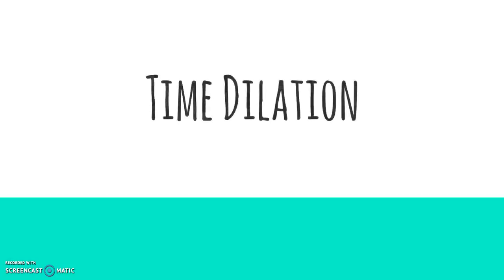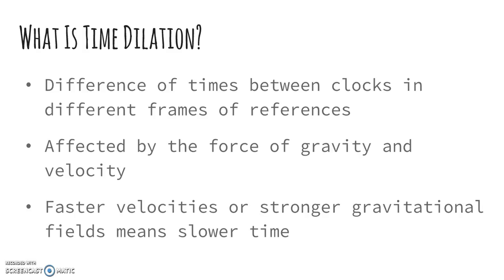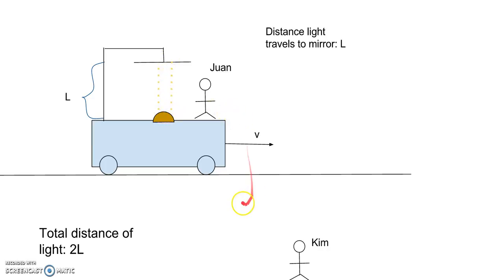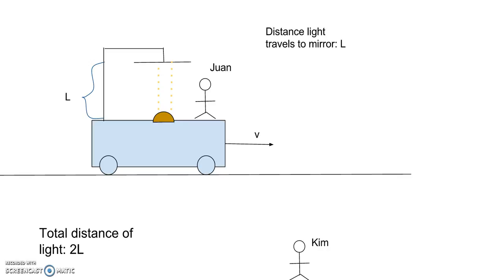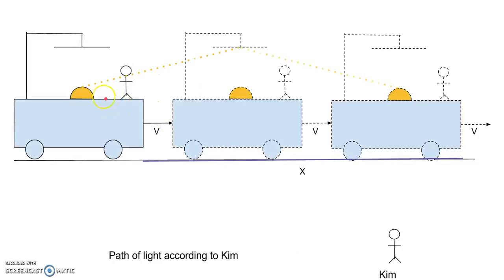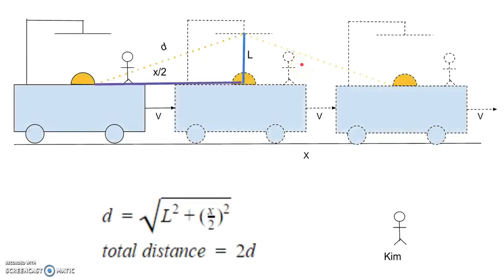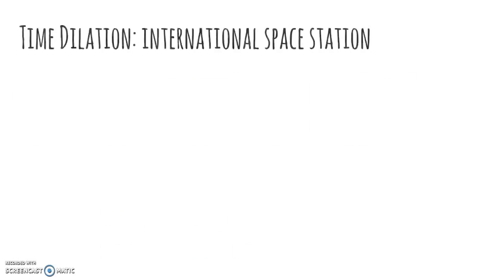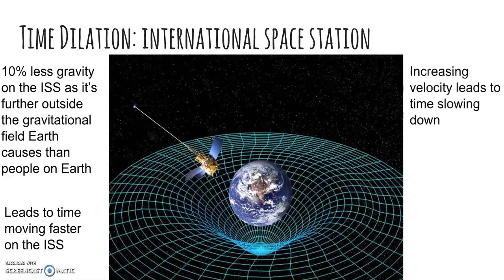Science Ambassador Scholarship 2017- Time Dilation